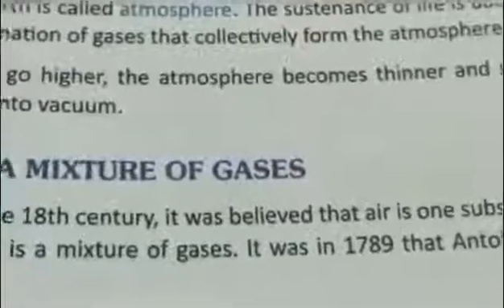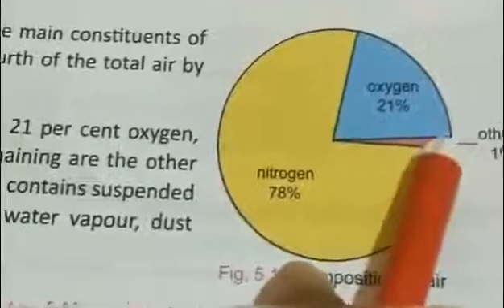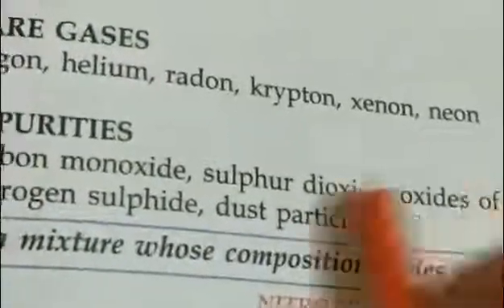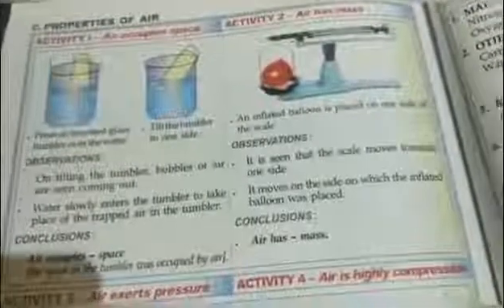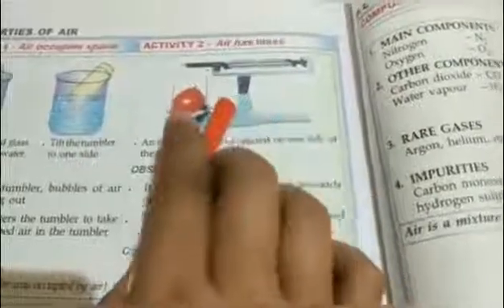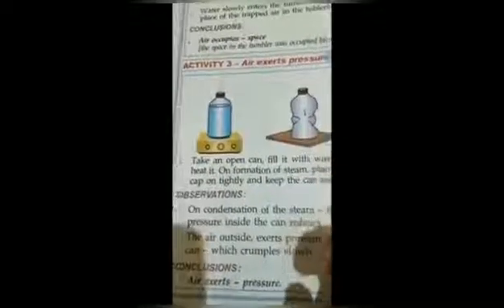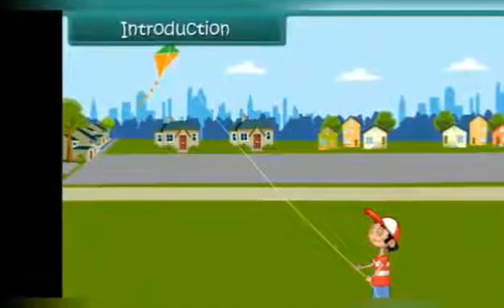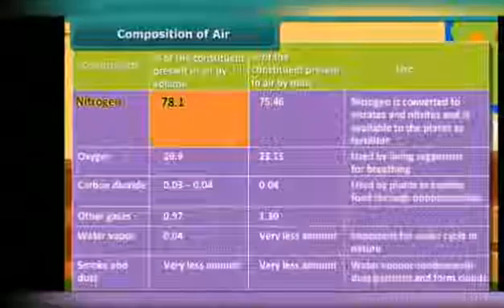Class 6 Chemistry, Chapter 5-Air(part-2)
y2mate.com - Standard 6 chemistry, chapter 5-Air(part-2)_cwzVdc8SiOA_360p.mp4